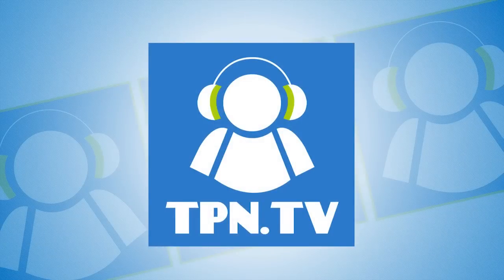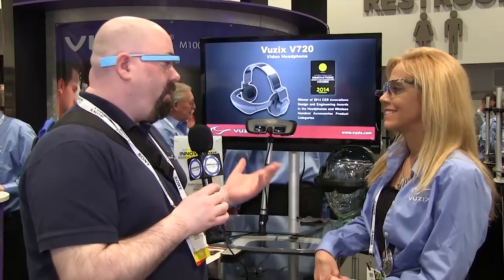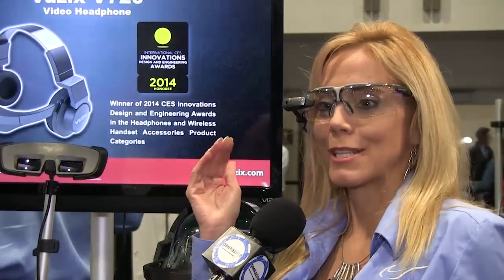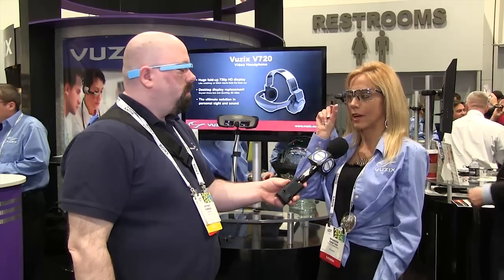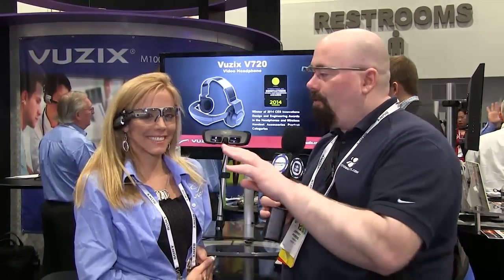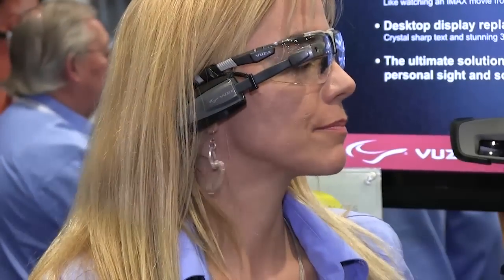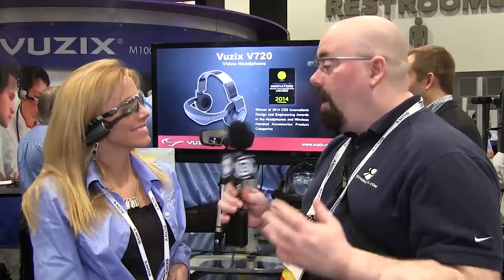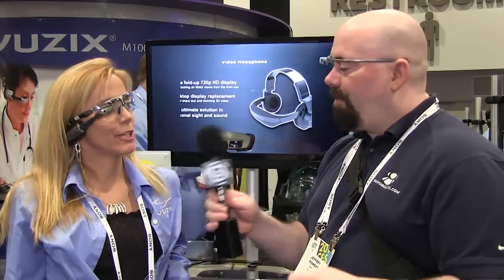Vuzix M100 Wearable Technology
I talk with Vuzix about their M-100 glass technology. This is a device that can snap onto safety glasses and be used in an industrial setting. It runs Android and attaches to most safety goggles.